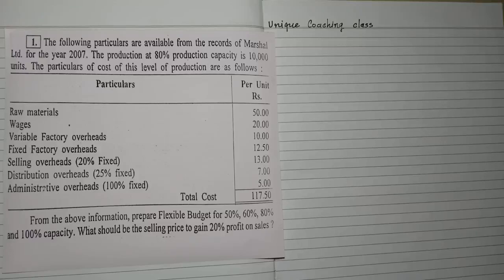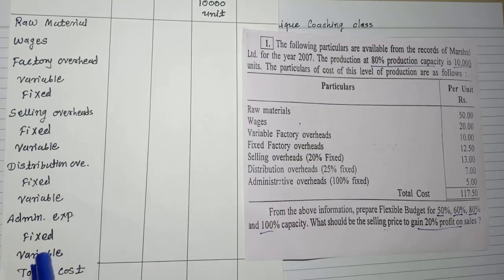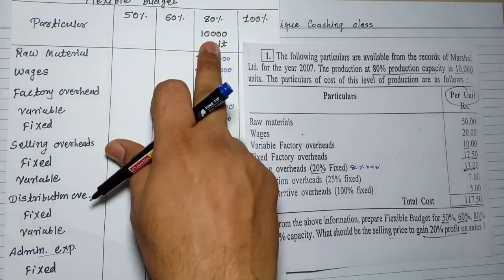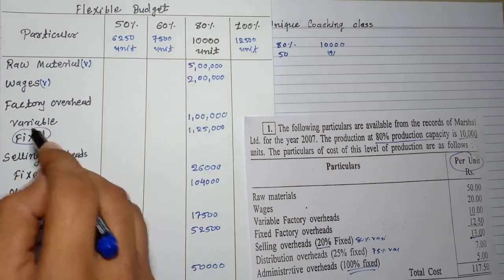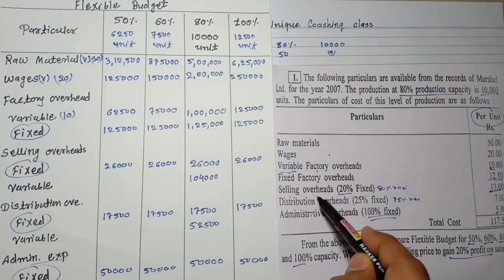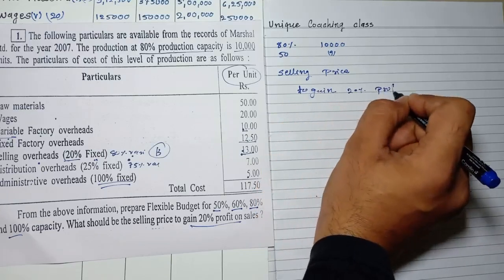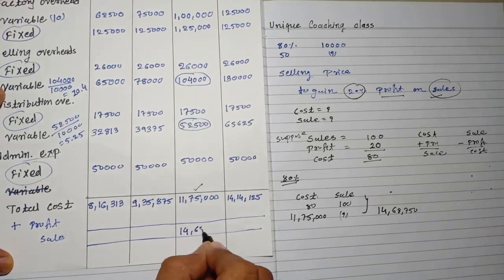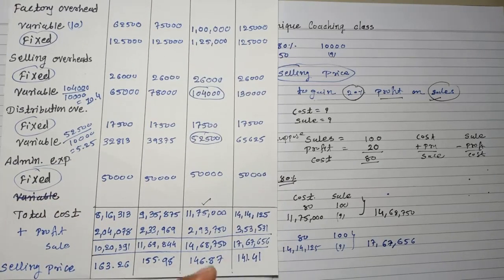Flexible Budget Part 3 / Sem 6 - Account 8 / By Pinkesh sir